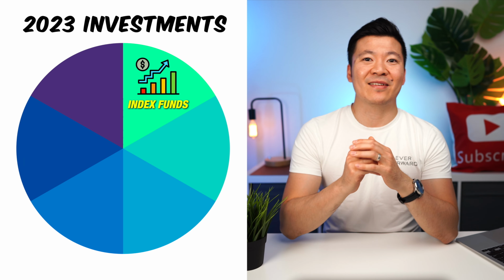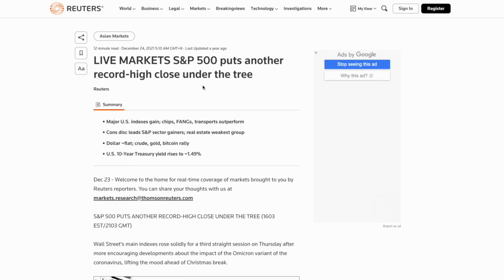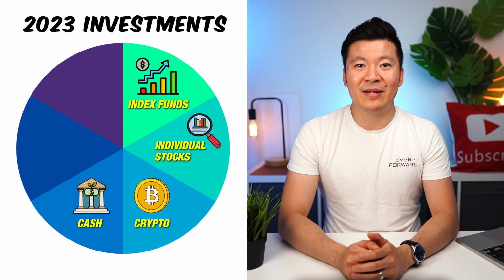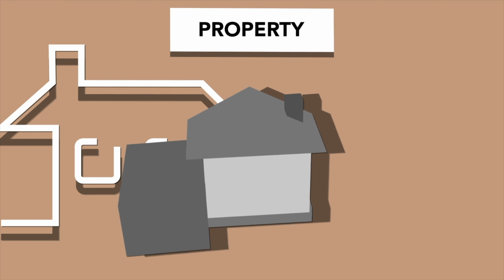Where To Invest in 2023 | My Investing Plan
In this video, I’m going to show you my investing plan for 2023 and where I plan to allocate my money for the best returns. There are currently 6 places I plan to invest in this year.
Index funds, individual companies, cryptocurrency, cash in high savings account, real estate, and my YouTube business.

► Cash Rewards: Get $10 back when you spend $20 within 14 days

⏰ TIMESTAMPS
0:00 - Intro
0:37 - Investment #1
3:21 - Investment #2
5:51 - Investment #3
8:14 - Investment #4
8:46 - Investment #5
9:36 - Investment #6